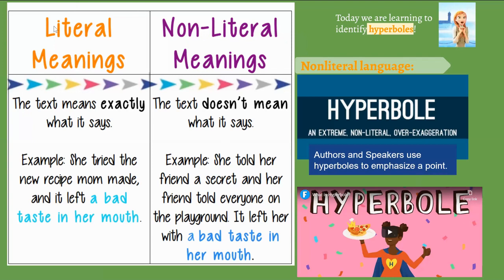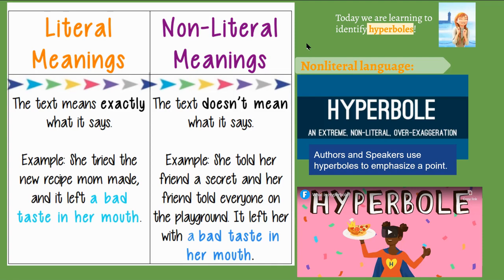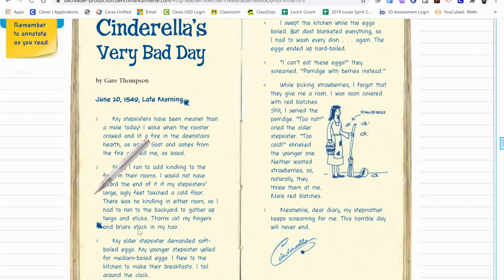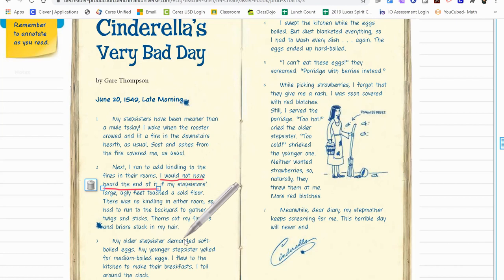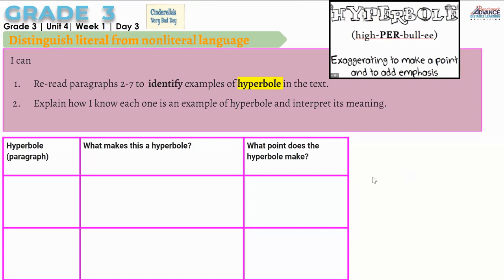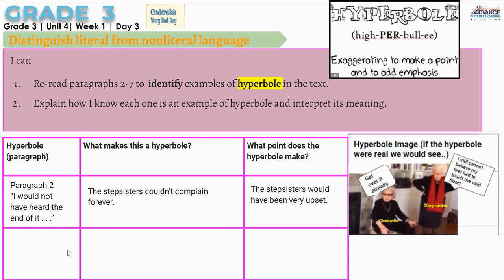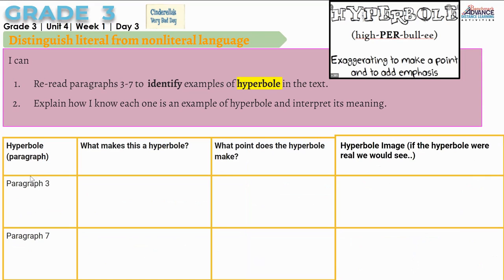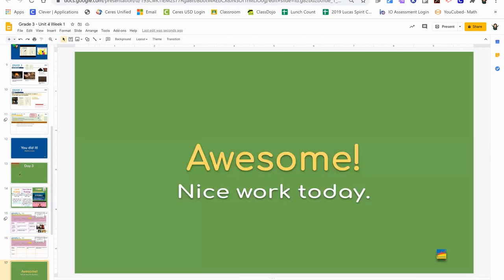Unit 4 Week 1 Day 3